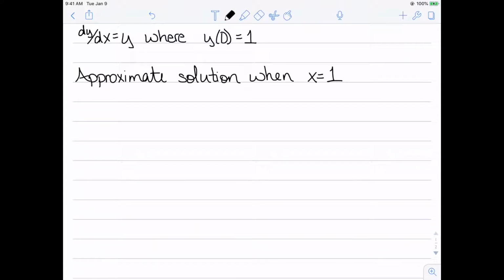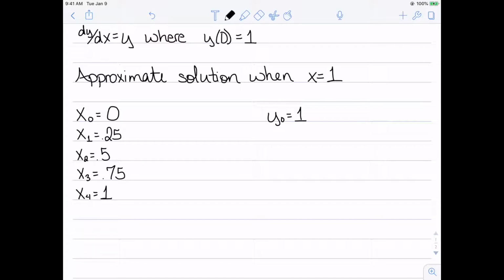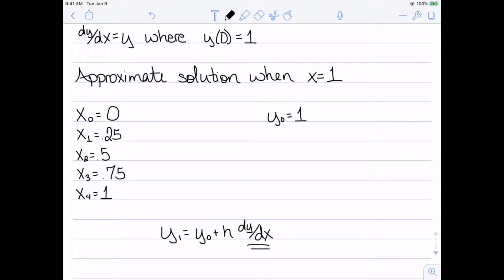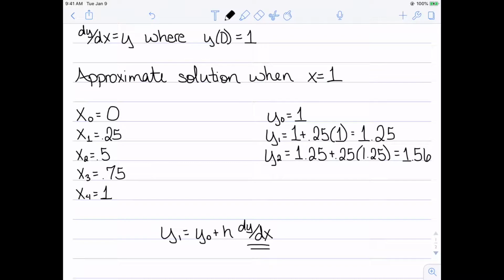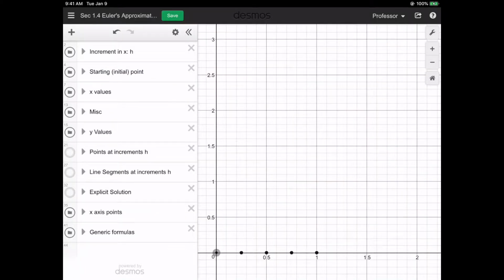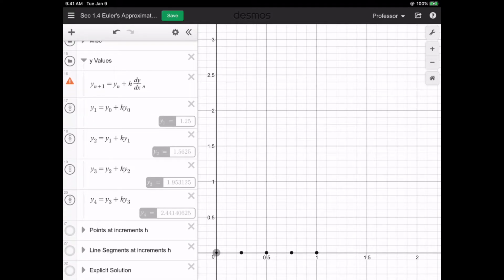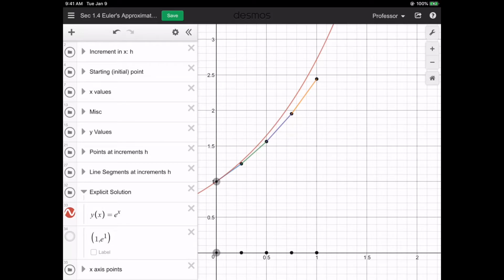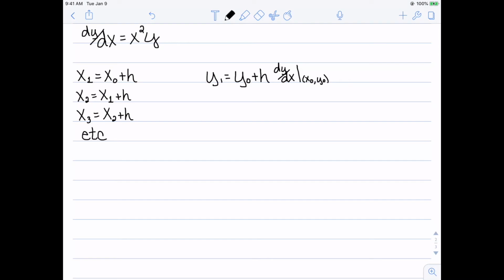Euler's Method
I discuss how to use Euler's Approximation Method to estimate the solution of a first-order linear differential equation.